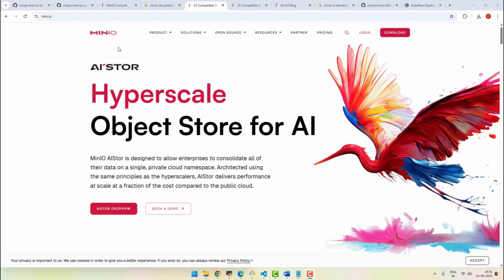MinIO Overview | High-Performance Object Storage for ML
When working with machine learning at scale, storing and managing large volumes of data efficiently is critical. MinIO is a high-performance, S3-compatible object storage solution designed for modern data workloads. Whether you're handling datasets, model artifacts, or logs, MinIO provides the speed, scalability, and simplicity needed to power your ML pipelines.

🛠 Technologies You Will Master:
- Python & SkLearn
- Docker (Containerization)
- Kubernetes (Orchestration)
- Kubeflow (Automation)

Types of Linear Regression in Machine Learning | Simple vs Multiple Linear Regression